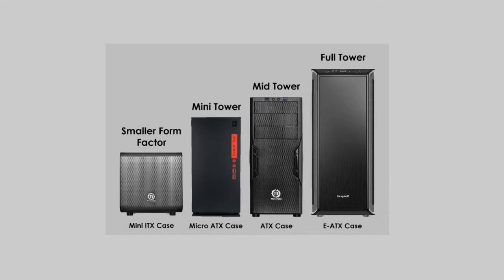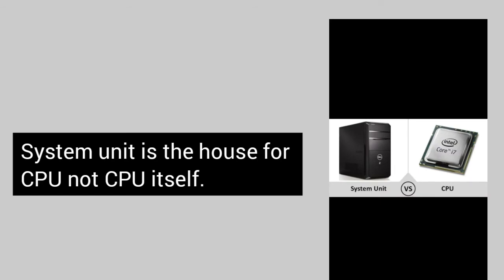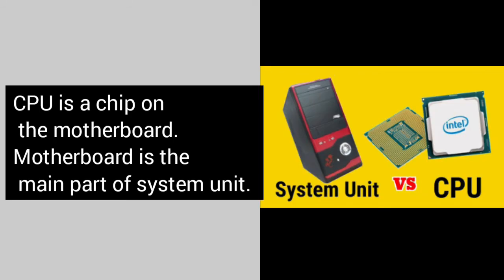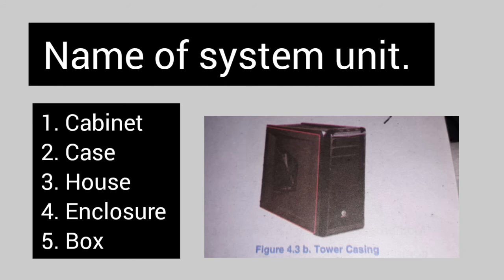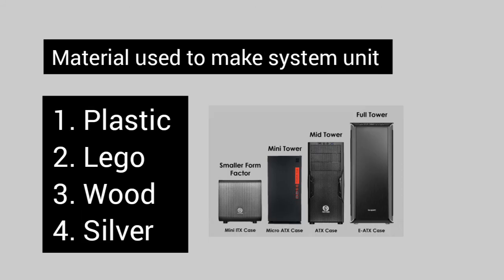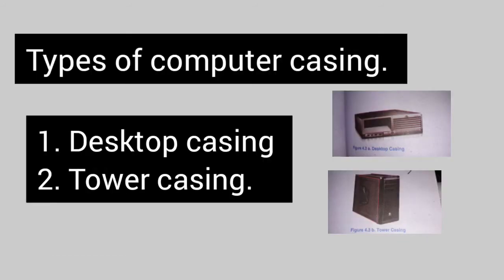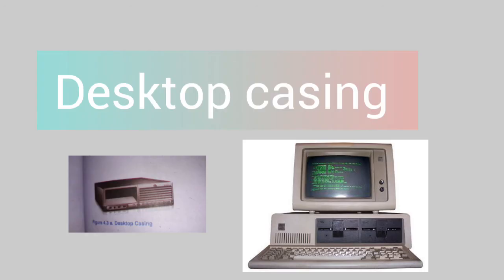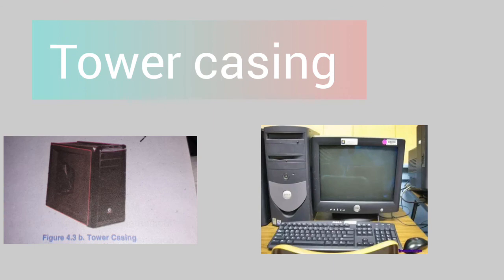system unit| computer casing |difference between CPU and system unit |types of system unit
computer casing
in this vedio you will learn
1.system unit
2. types of system unit
3difference between CPU and system unit.
4. motherboard
5. electronic components inside system unit.
what material is used for system unit.